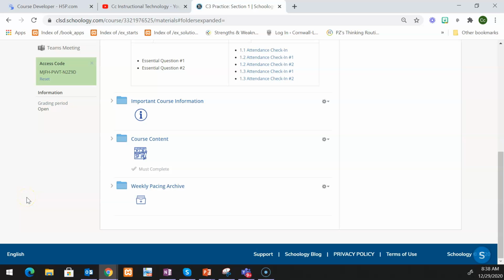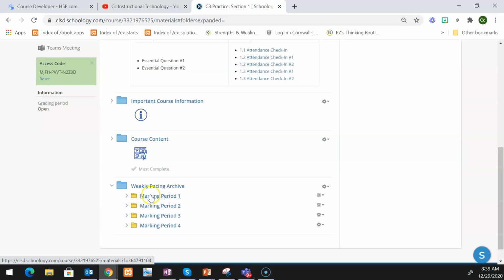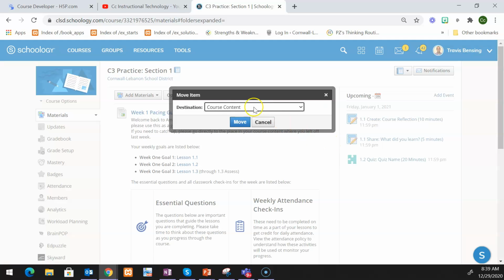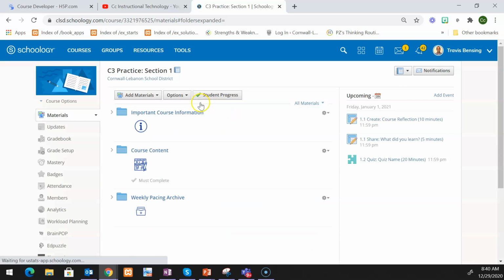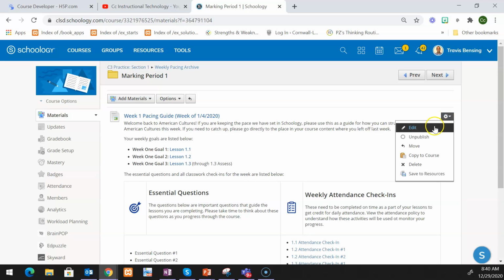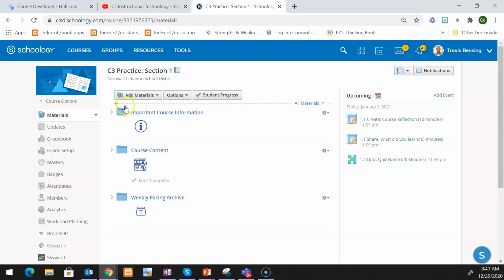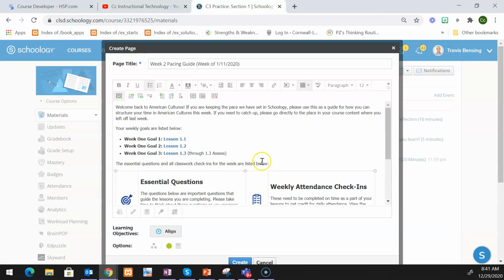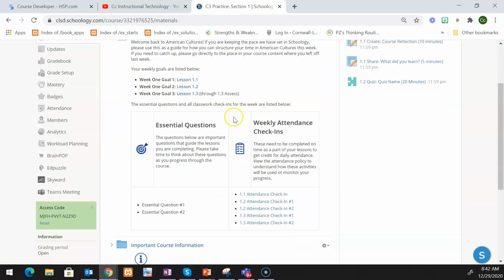C3 Weekly Pacing Guide Archive Overview